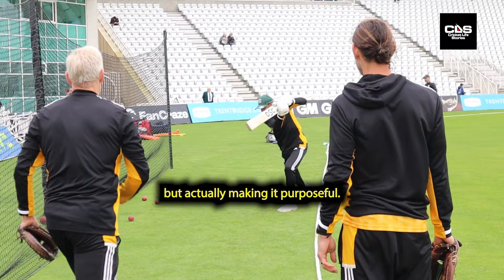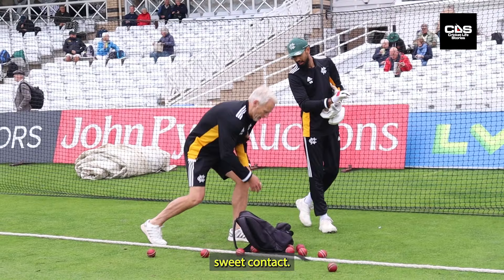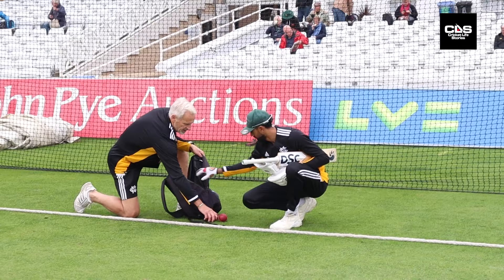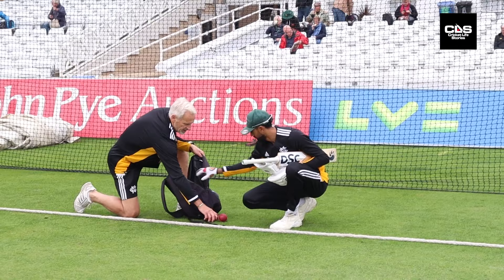How To Improve Shot Selection In Cricket | Learn From a Pro & Gain Your Confidence Back TODAY!!!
How to bat in cricket and practice drills! Pre-game with Nottinghamshire and England cricket player, Haseeb Hameed.

Timecodes:

0:00 - Video introduction.
0:17 - Batting drills.
1:47 - Haseeb Hameed and Peter Moores.
2:03 - Haseeb Hameed batting tips.
3:32 - WATCH MORE on CRICKET LIFE STORIES.